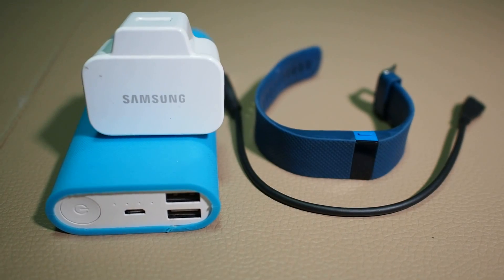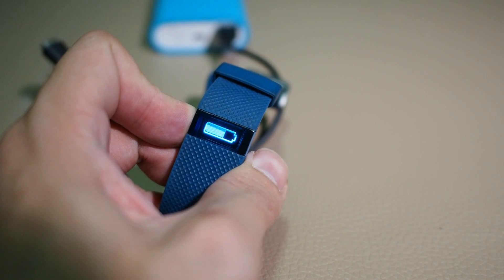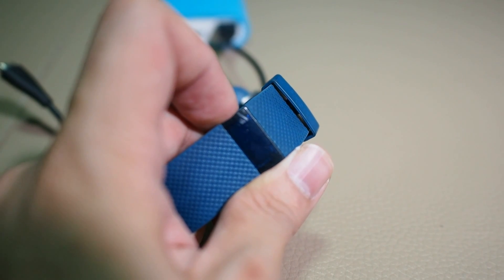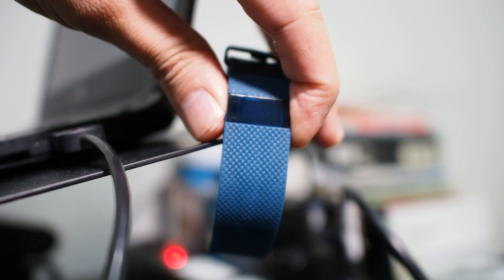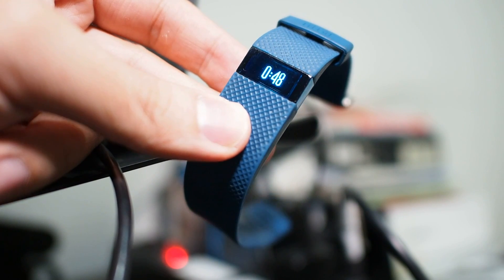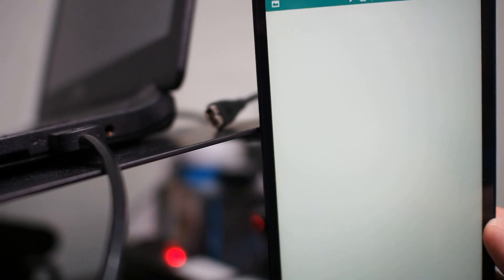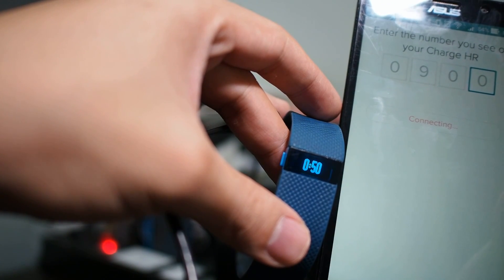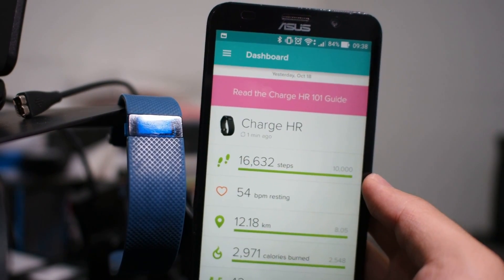【How to】reset your Fitbit?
Got confused by the Fitbit's Factory Reset instructions? I'm here to help.